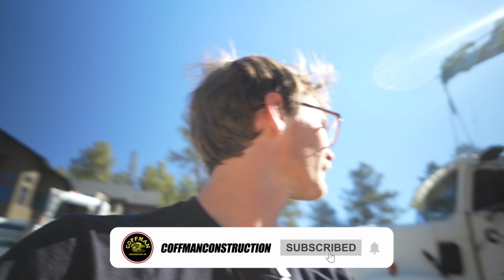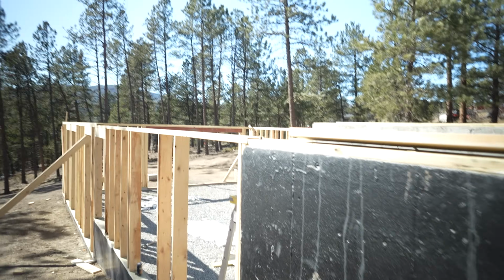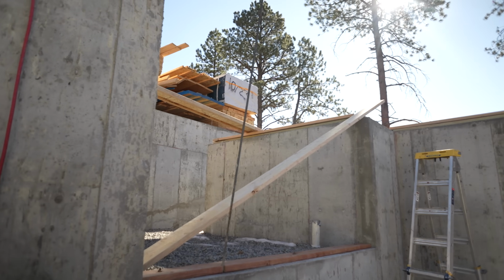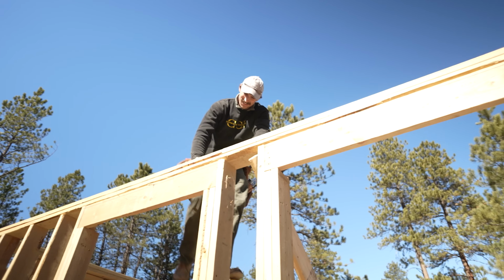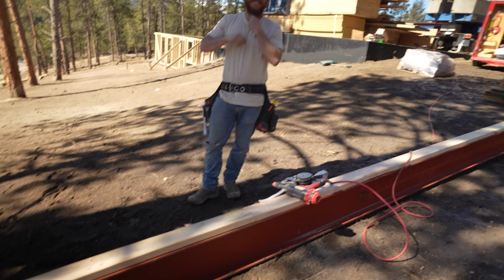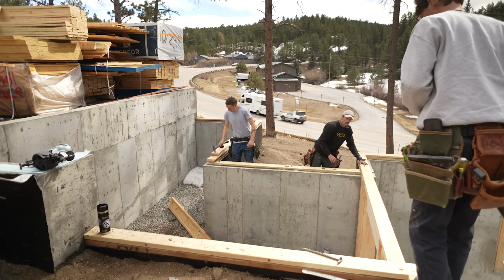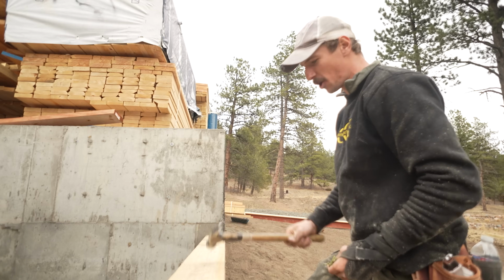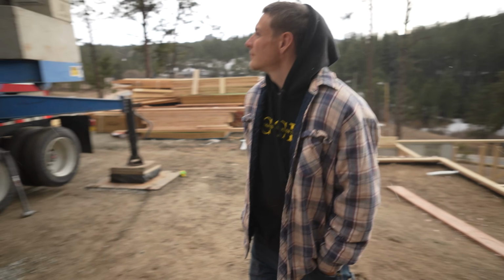Framing TIPS || Mountain Edition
We’re back at our mountain custom home, and the crane is finally on site. In this episode, we walk through the full setup process—from leveling outriggers to throwing on counterweights and stretching the boom sky-high (nearly clearing a massive tree). While the crane gets dialed, we prep the foundation for floor framing, shim with laser precision, frame in a beam pocket, and run into a classic framing mistake that sets us back.

We talk floor ledgers, LVLs, insulation tricks, pony wall framing, and even drop some Larry Haun classics along the way. Oh—and yes, it starts snowing.

🔧 If you’re a framer, builder, or just love seeing the behind-the-scenes of mountain home construction, this one’s for you.

📍 CHAPTERS
0:00 Crane delivery & setup
1:00 Raising the boom — full extension
2:01 Predicting tree clearance
3:00 Shimming with a laser
5:33 Pony wall framing
7:21 Beam pocket detail
10:17 Favorite square for layout
13:13 Lunch + Rangeline Homes appearance
14:03 Truss delivery
15:01 Grandpa’s hammer fails
17:00 Nail flipping trick
18:32 Nail off competition
20:40 Pony wall framing mistake